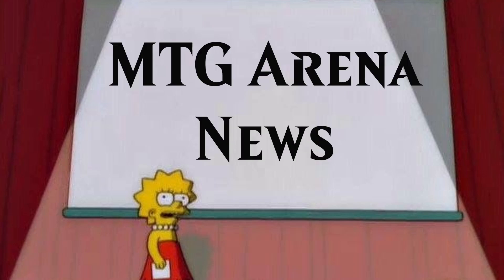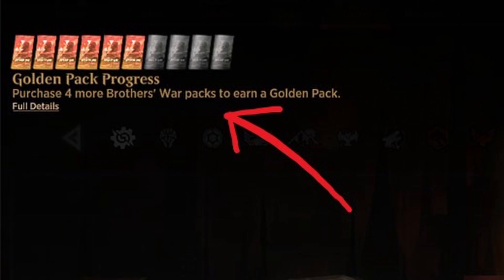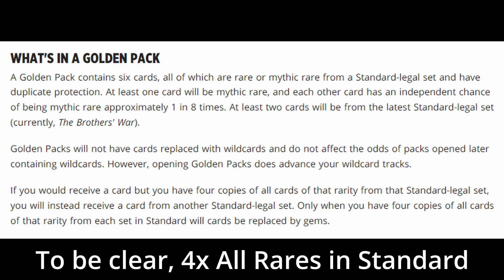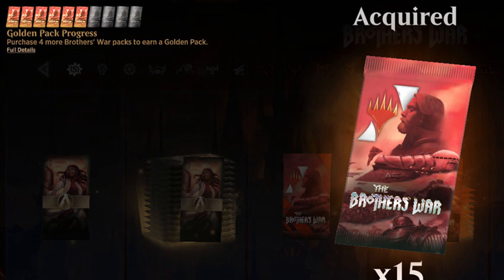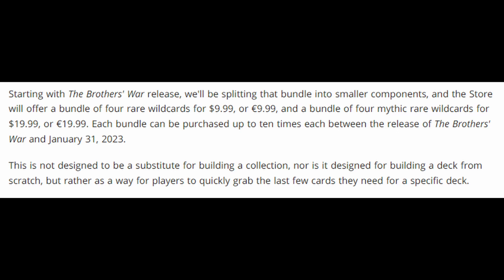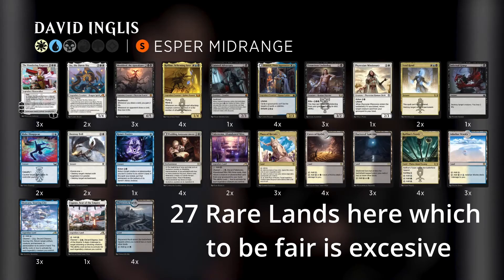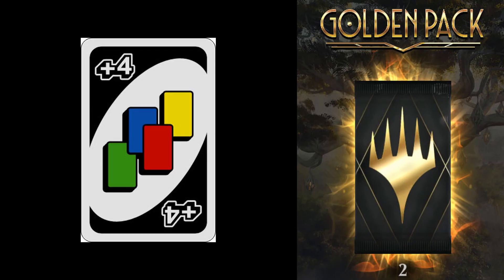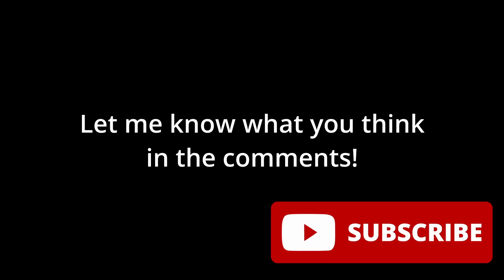What is a Golden Booster on MTG Arena?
Brothers War is bringing economy updates to Arena, along with all the new cards (and reprints)!

00:00 Intro
00:26 Gold Boosters
01:47 Wild Card Bundles